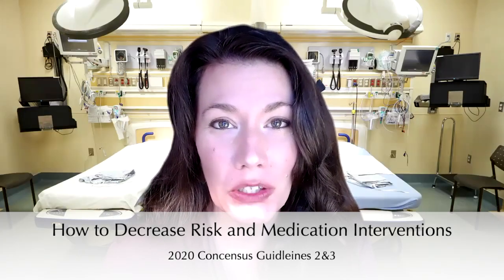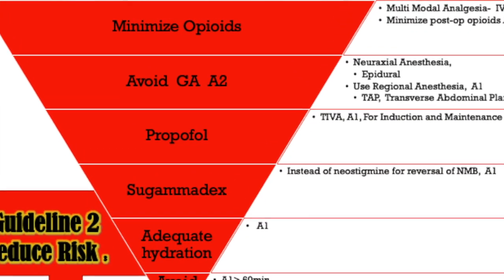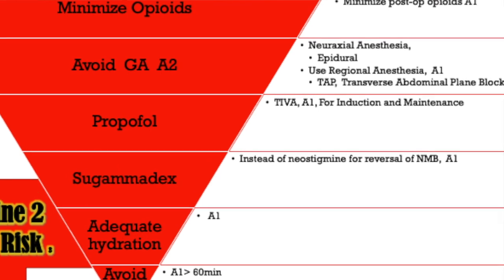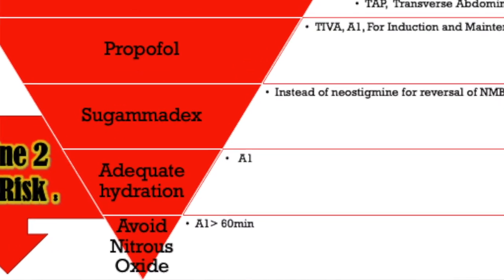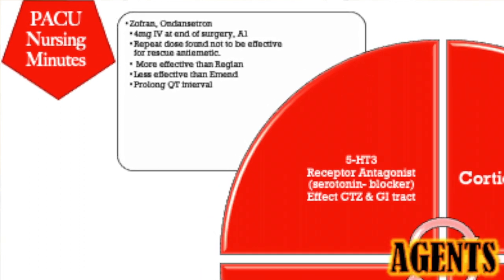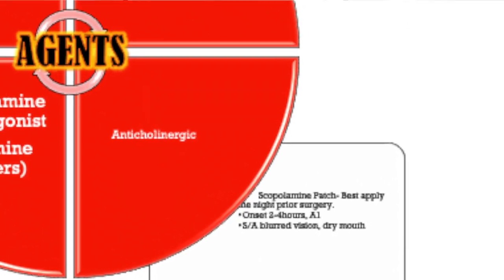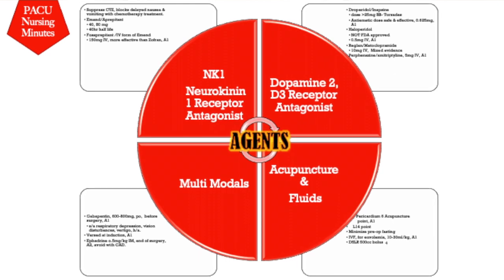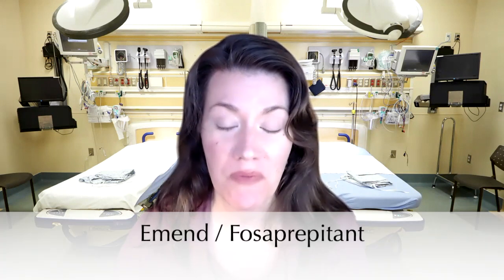PONV, Post-Op Nausea and Vomiting, How to Reduce Risk & Medication Prophylaxis & Rescue, Part 2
This video goes over part 2 & 3 of the 2020 Consensus Guidelines for PONV Management.

Nurse of 21 years, who is passionate about sharing knowledge
and
supporting the next generation of specialty nurses!